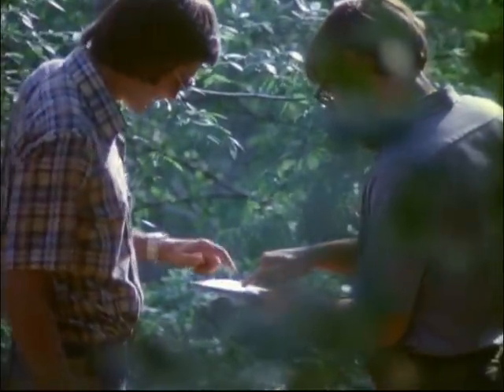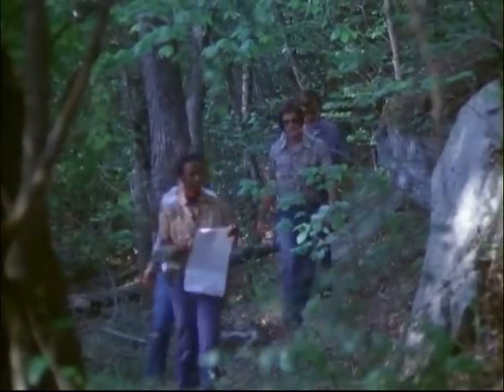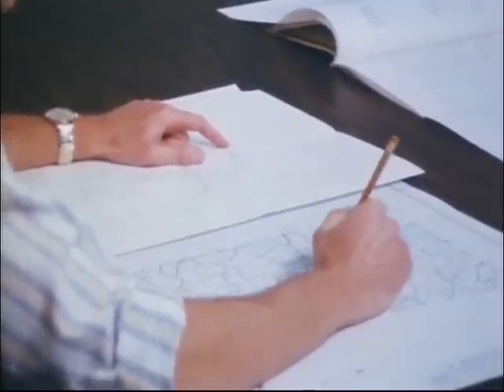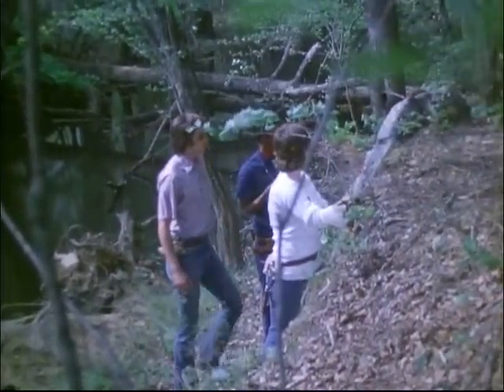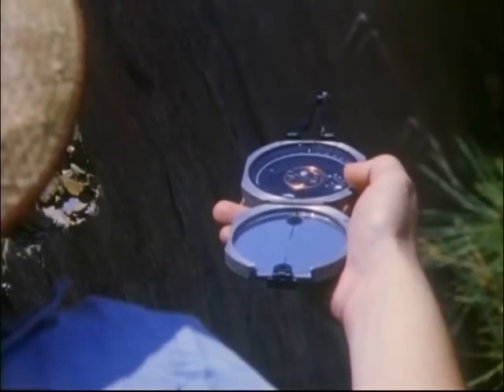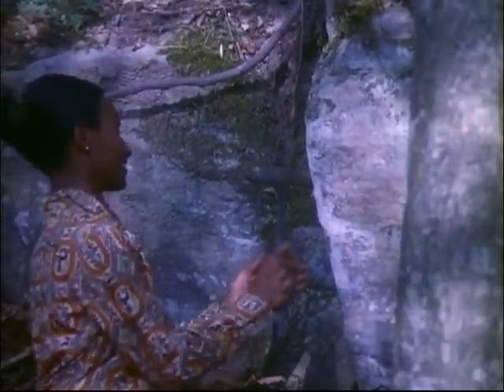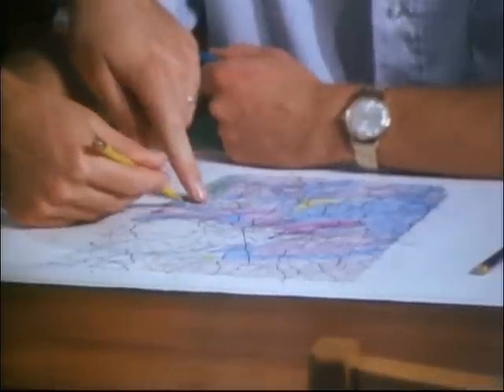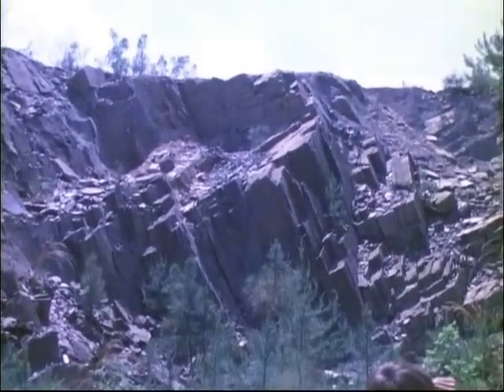WOE 24 Geologic Mapping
Program 24 Segment One
                                Mapping the Earth's Resources

Students are introduced to the process of geologic mapping as they observe four geologists develop a geologic map for a small area in North Carolina's eastern Piedmont.  The team begins by searching for information concerning the area that might be available and recording it on a base map.  The base map is then used to organize the team's field work in a systemic manner.  Gena and Vaste determine the orientation of rock units by measuring each outcrop's strike and dip while Ron and Clay study rocks in another area.  Samples and careful notes are taken at each outcrop.  Samples taken in the field are later studied in the laboratory.  The completed map and notes are made available for other geologists.  Throughout this segment, emphasis is placed on use of the scientific method and multiple working hypotheses.